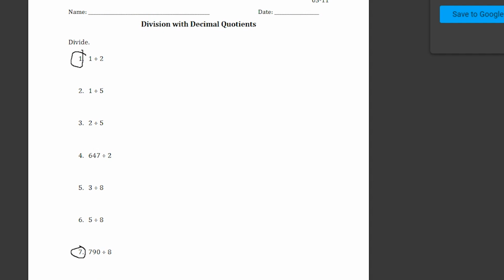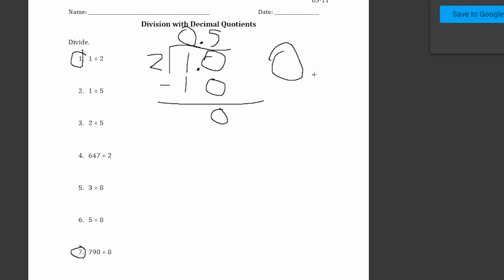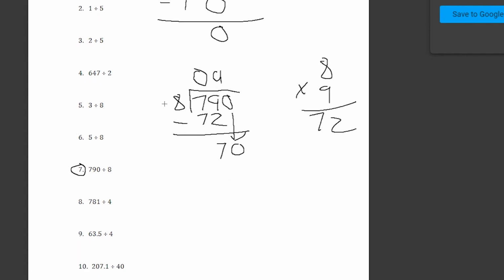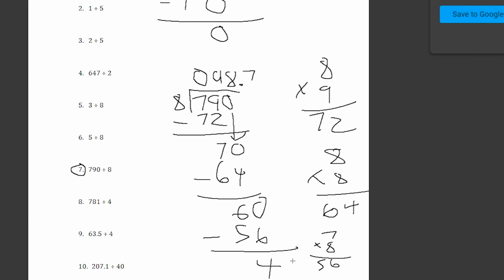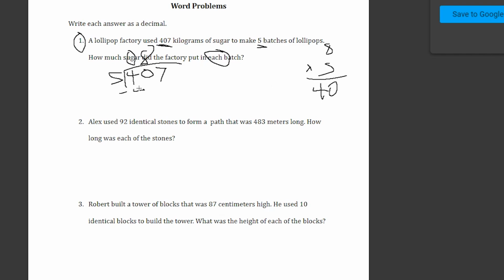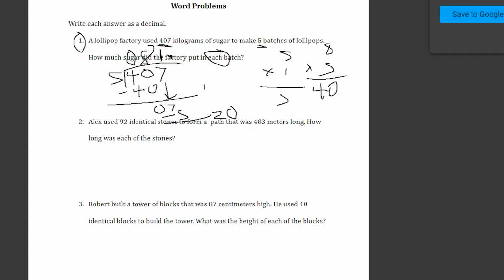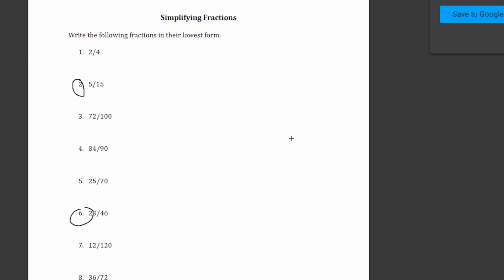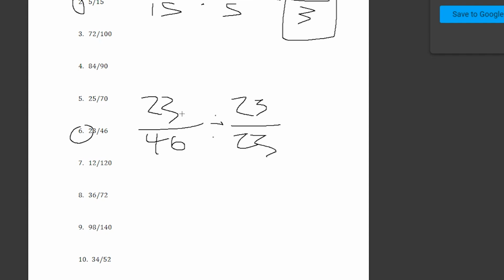5th Grade Math | Lesson 11 #3